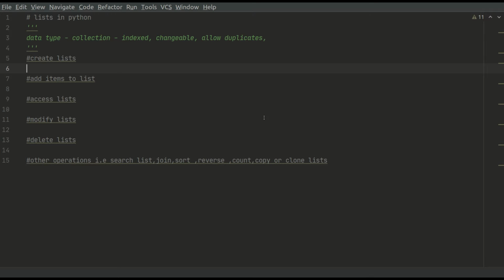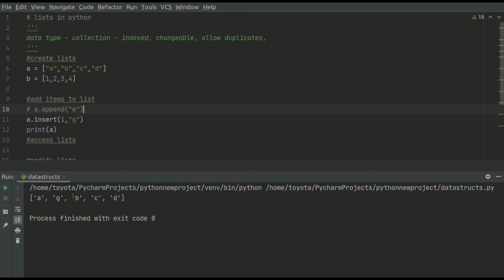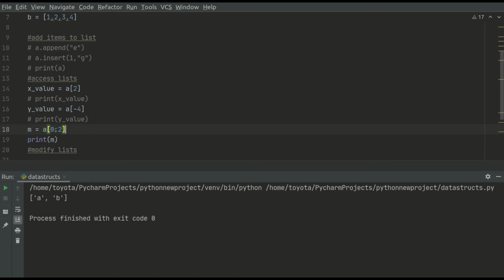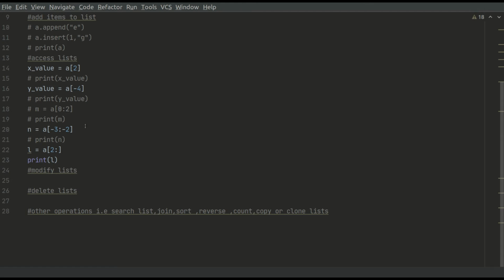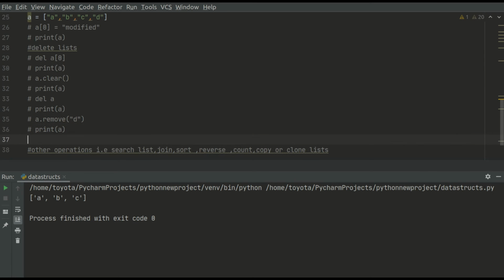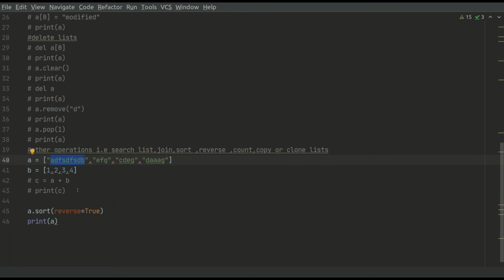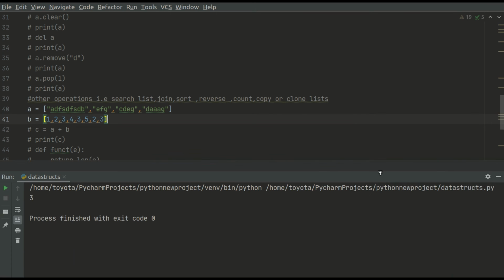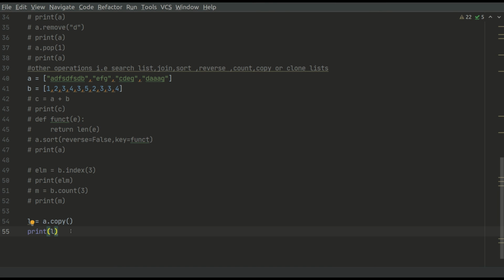How to use Lists data type in Python | Beginners Tutorial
This tutorial is all about lists in python as data types that are indexed, changeable and allow for duplicates.

We demonstrate how to create, add elements, modify lists and other list operations for beginners.

Listen and practice to be better and the best.